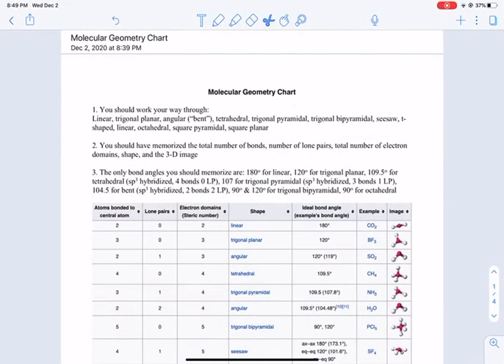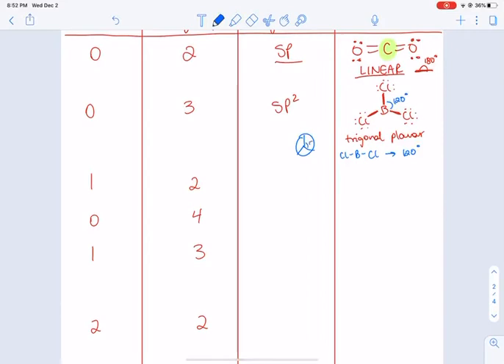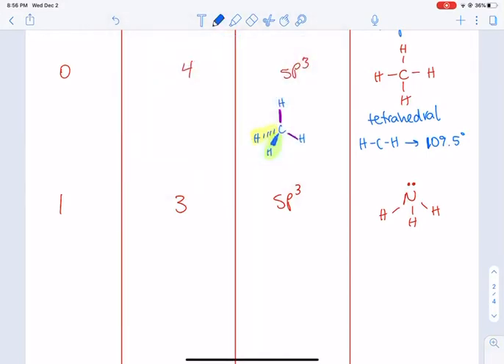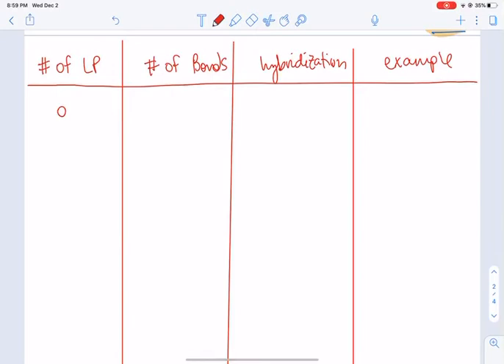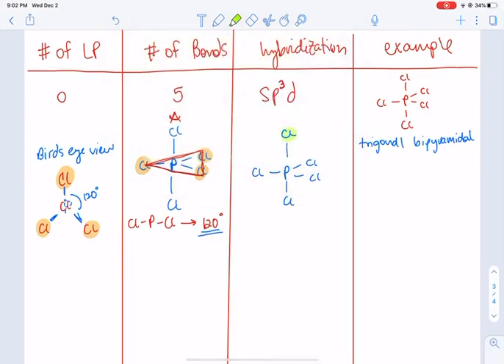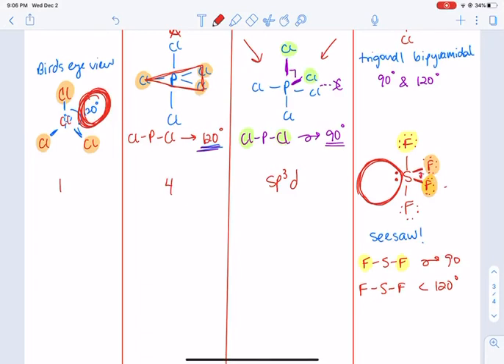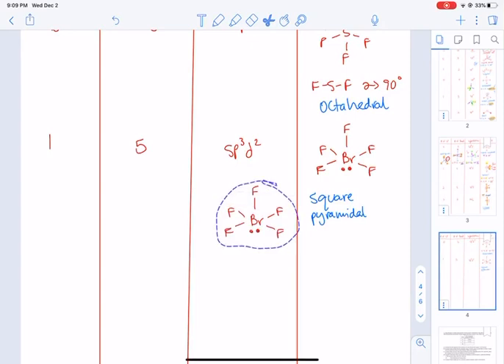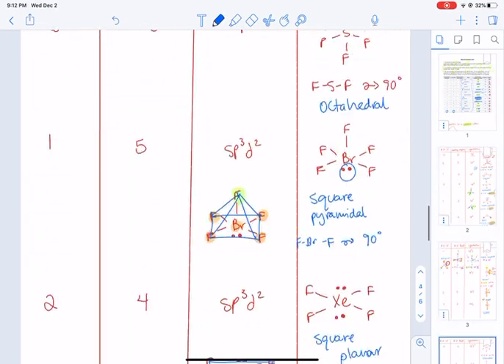Molecular geometries 1